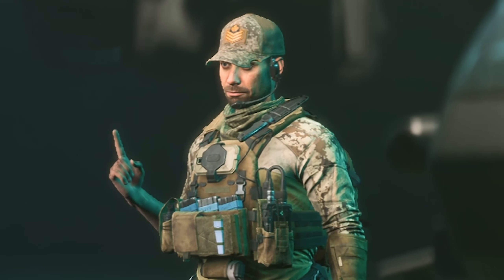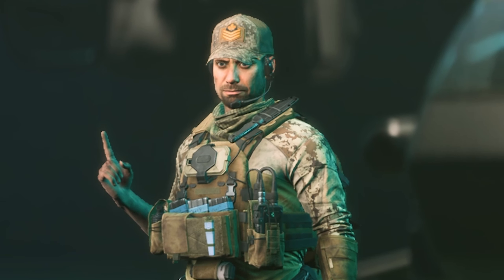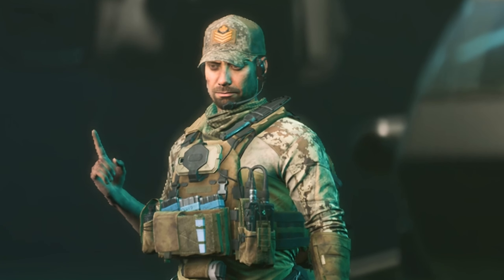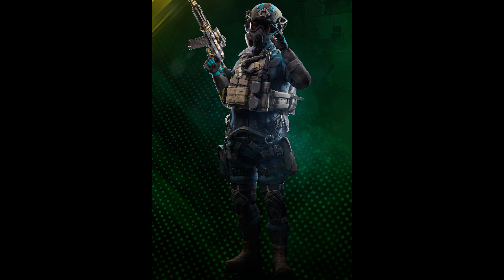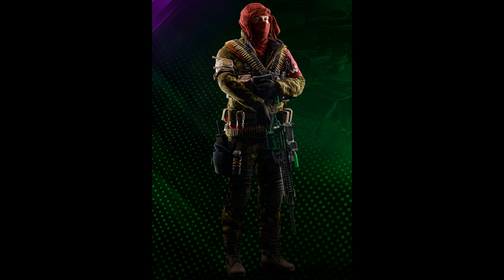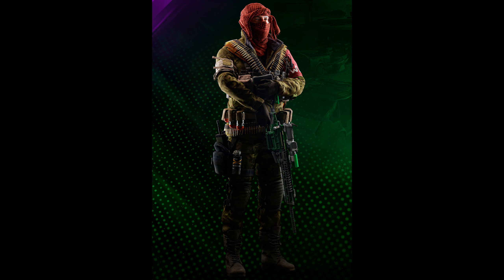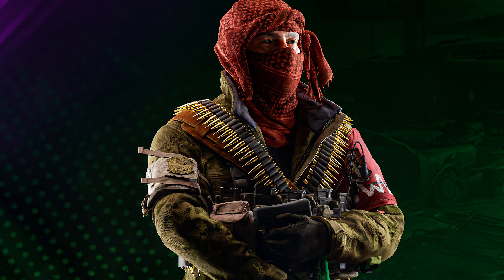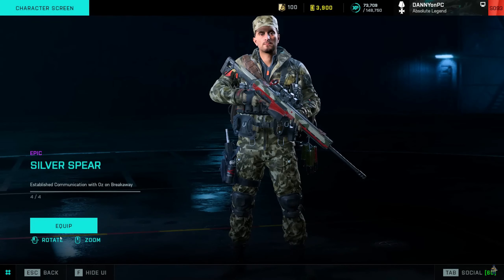2 new skins leaked, which might be a secret Easter egg skin - Battlefield 2042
Battlefield 2042 is part of PCGamePass

keymailer gave me a key for pc gamepass

(Mostly Battlefield)